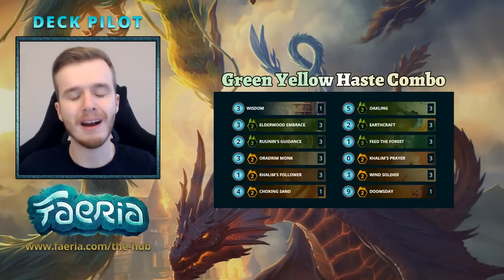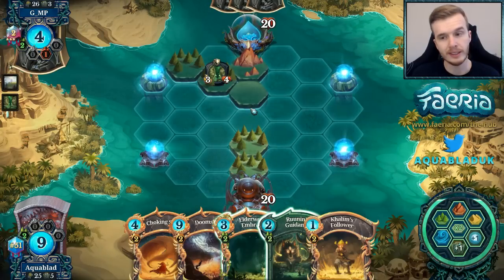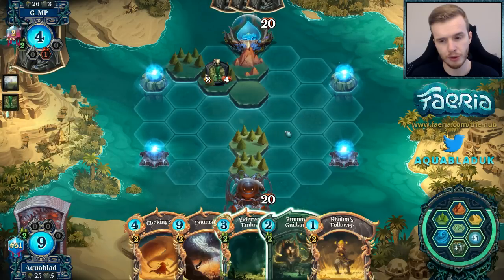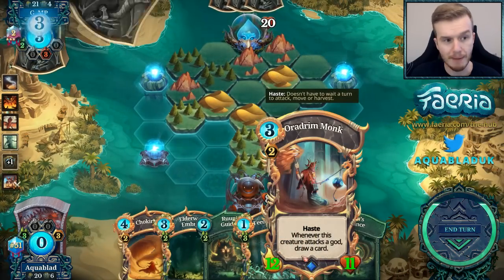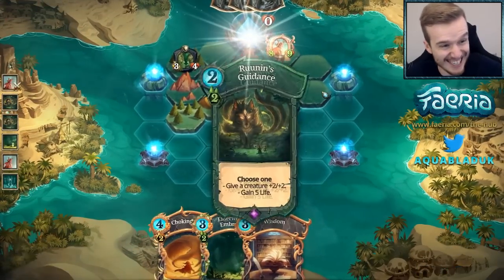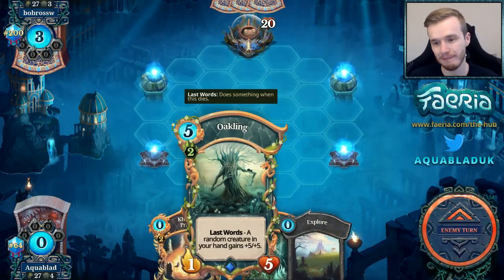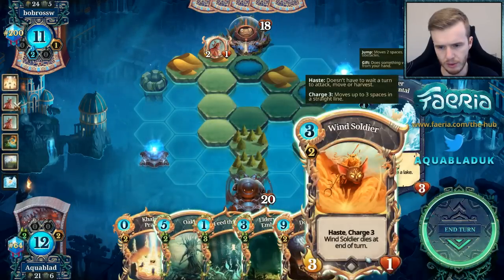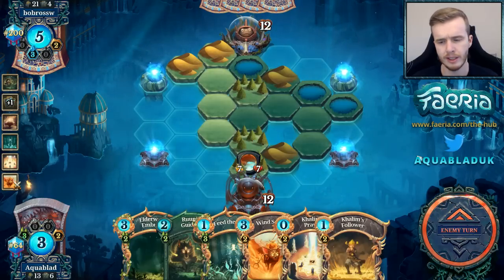Faeria Deck Pilot - Episode 20 - Green Yellow Haste Combo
This deck can require a great deal of skill which meant I had to be in top form this episode. What I love about these style of decks is every match can be a learning experience. One decision can lead to victory or defeat.